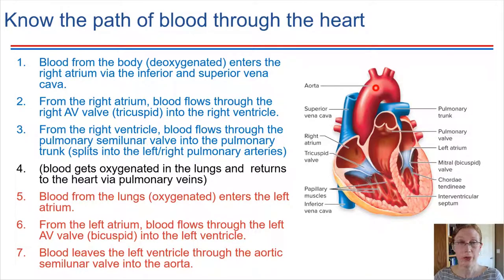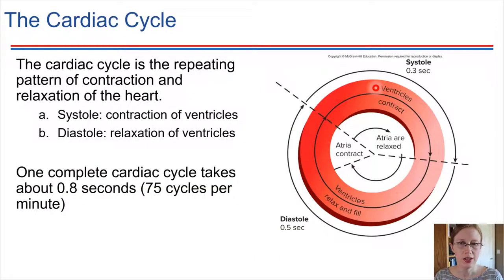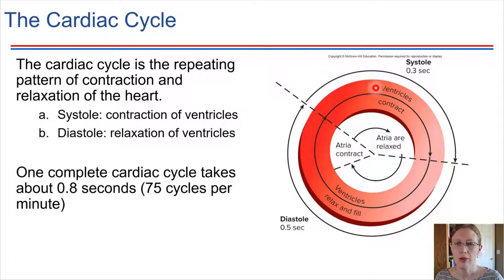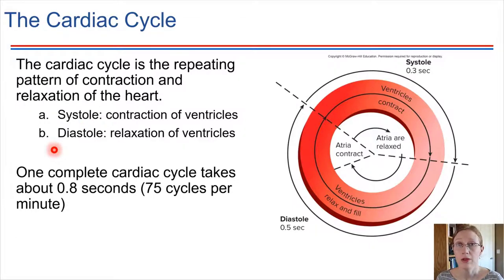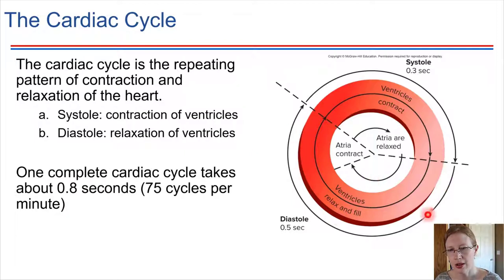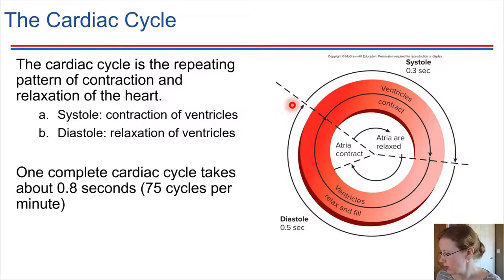The Cardiac Cycle